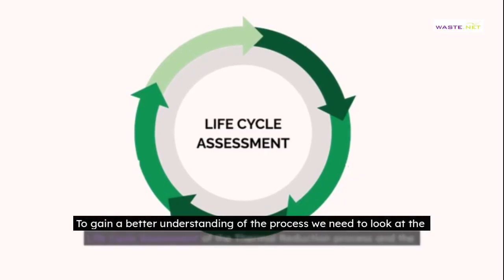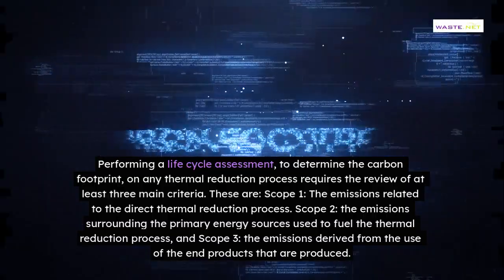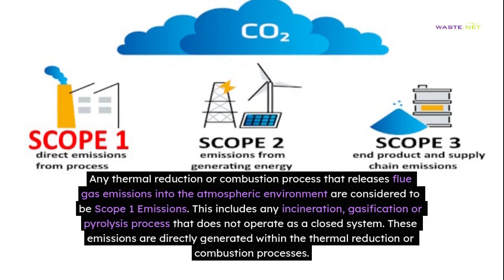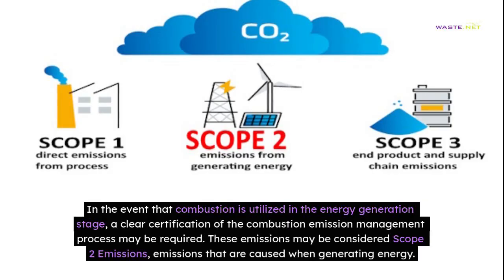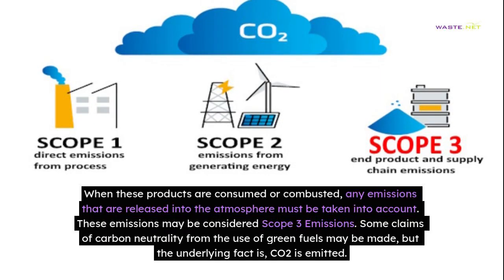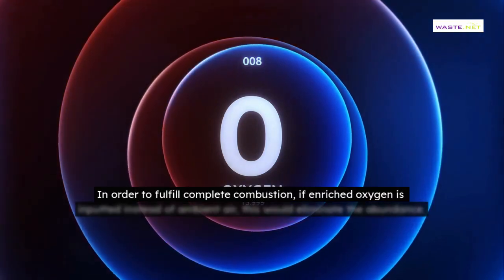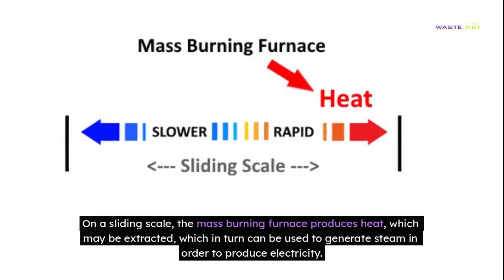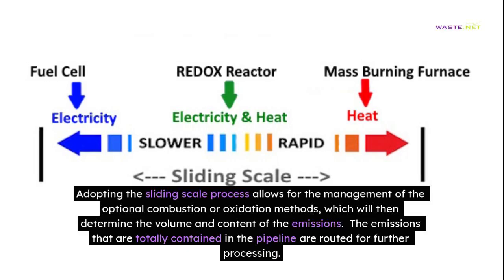Recovery 2.0 - Reduction or Elimination of Emissions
In this video we will discuss the Reduction or Elimination of Emissions and The Recovery 2.0  innovative approach in dealing with emissions when processing residual wastes.

Recovery 2.0 provides an opportunity to learn how to manage resources in a sustainable method by treating WASTE as a resource, while assisting with the world's demand for clean WATER, and clean ENERGY, using Thermal Reduction.